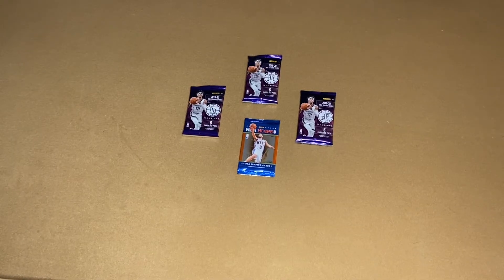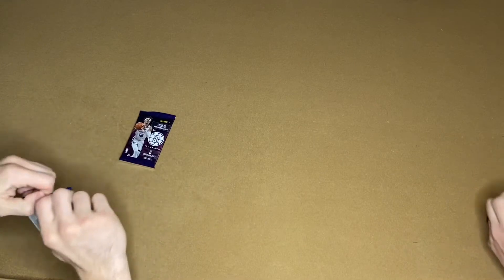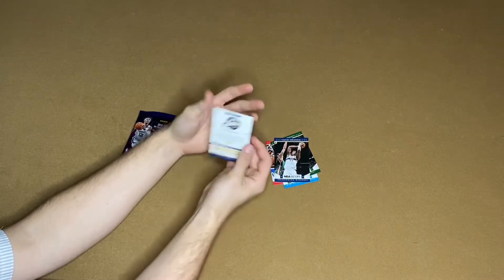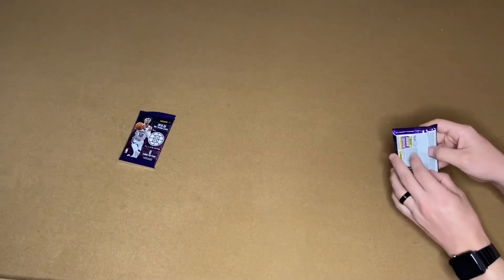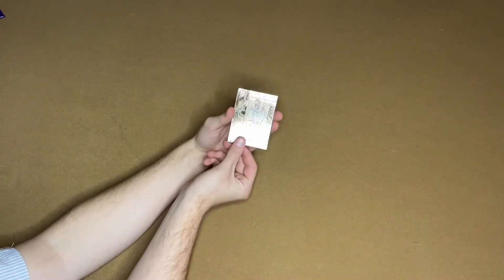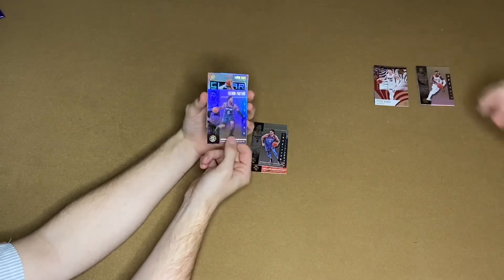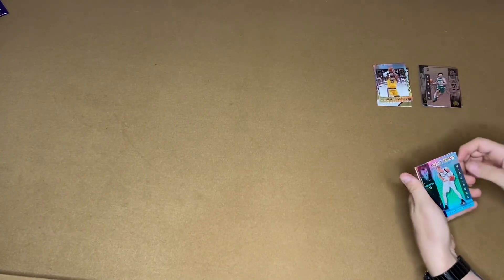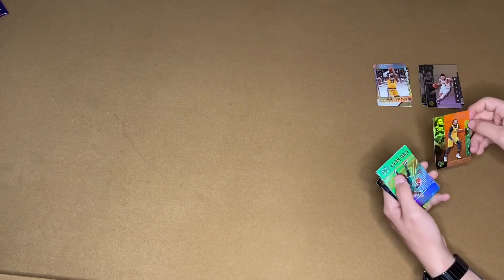2020 Panini NBA Illusions Blasters + 2012 NBA Hoops Blaster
Items opened in this video:
- 2020 NBA Panini Illusions Blaster x 3
- 2012 NBA Hoops